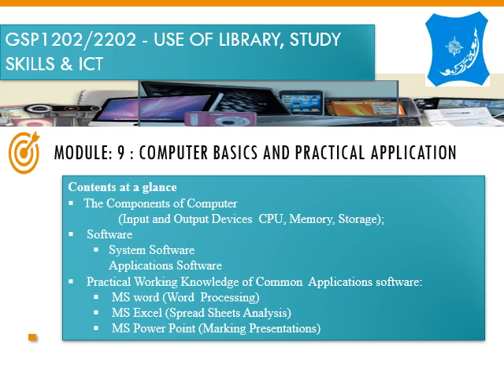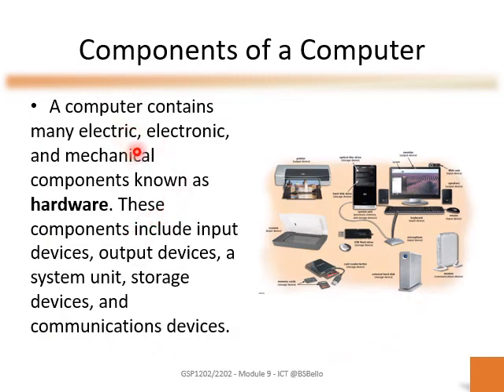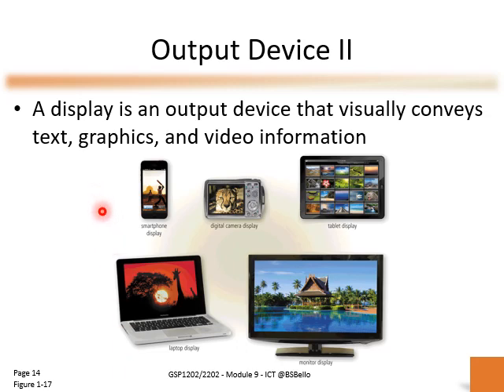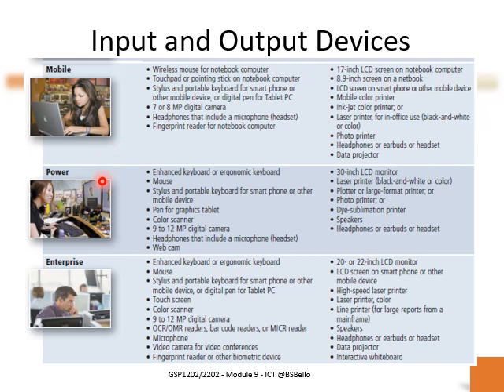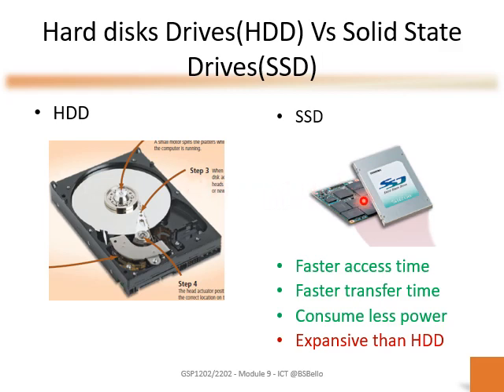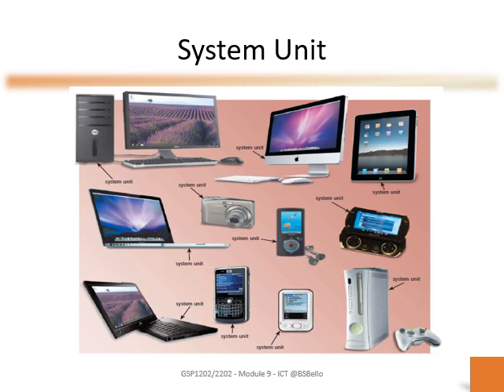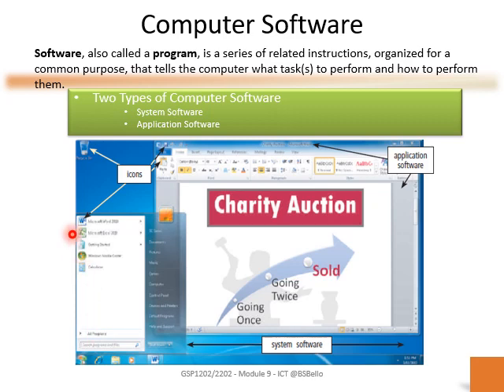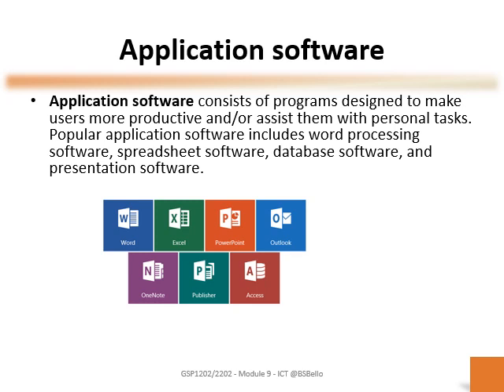ULSSI MOD9 SCE BS BELLO